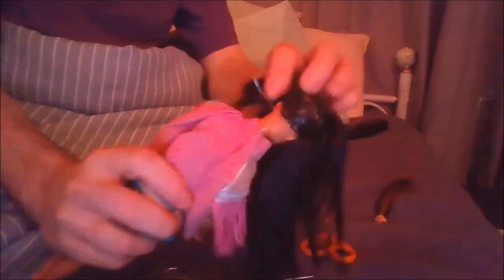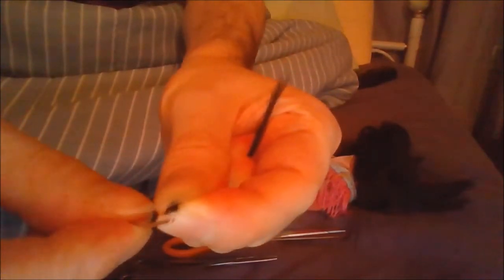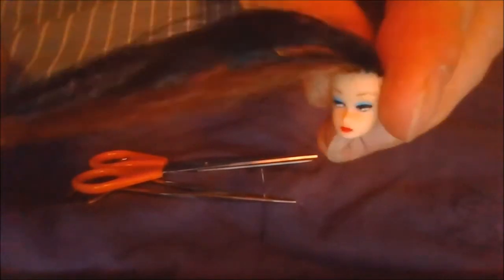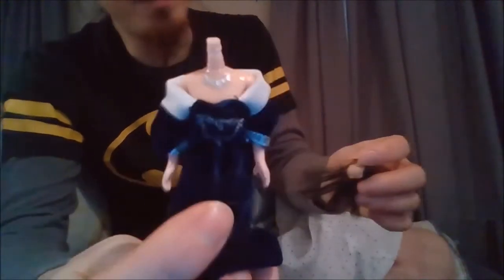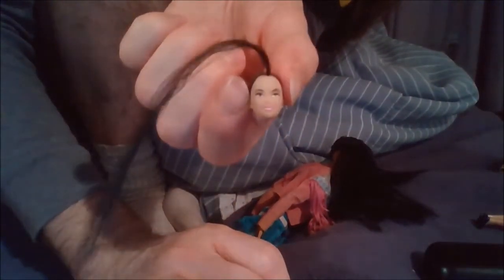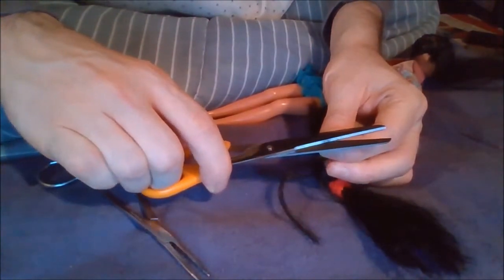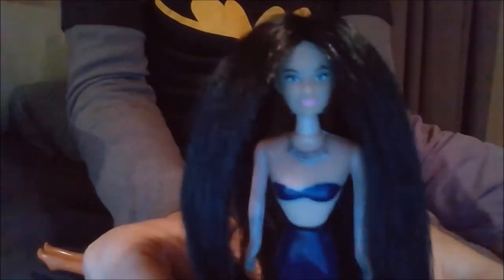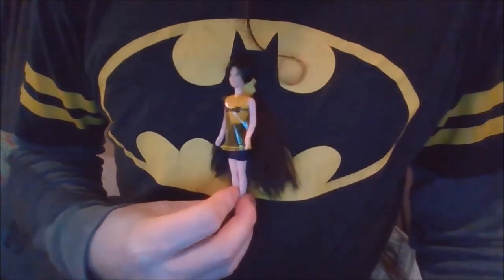Happy Meal Barbies into Movie Charters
eye like two make movie star Characters's from shows into Happy meal Barbies